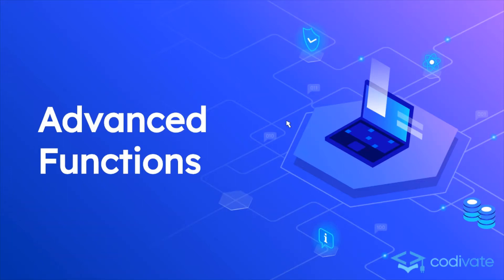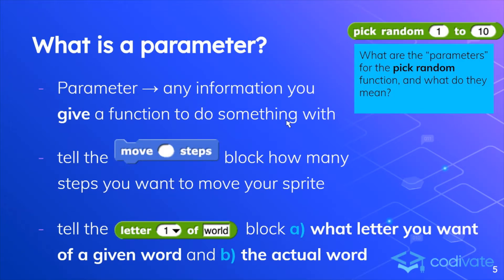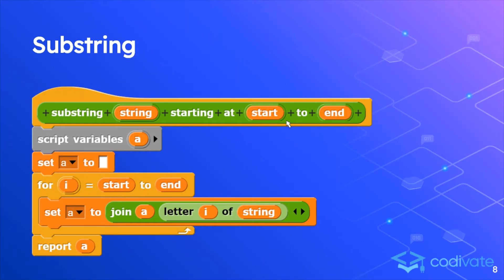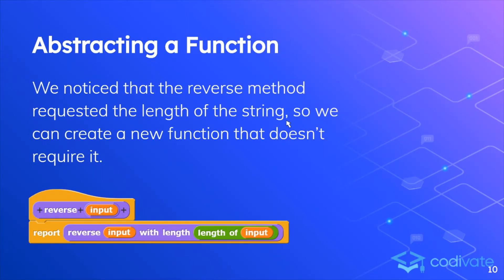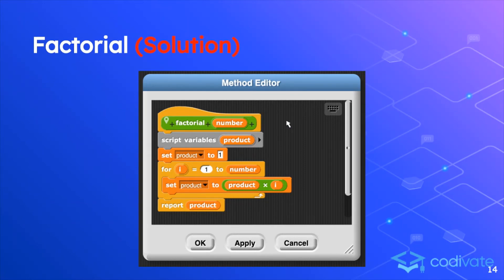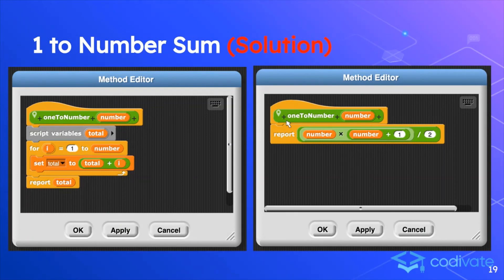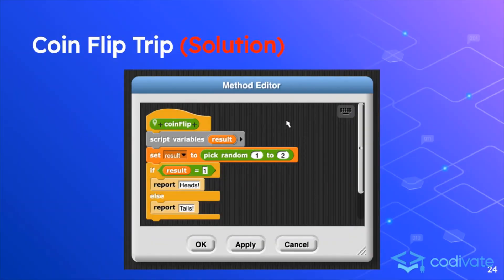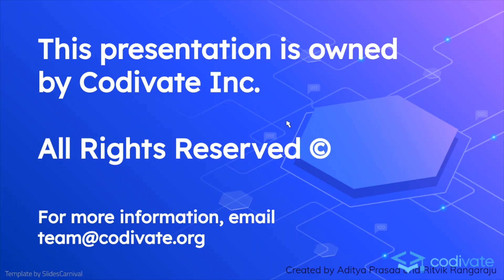Snap - 1.6 | Advanced Functions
Lesson 6 from Codivate's Introduction to Block-Based Programming
Presented by Aditya Prasad